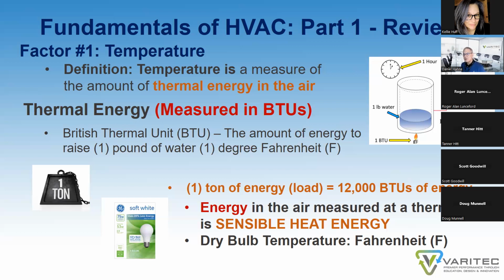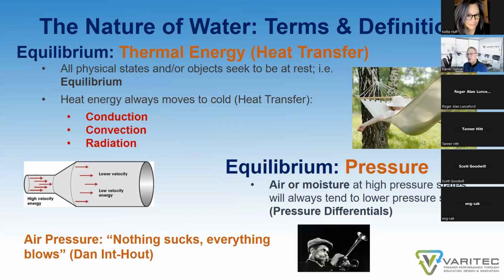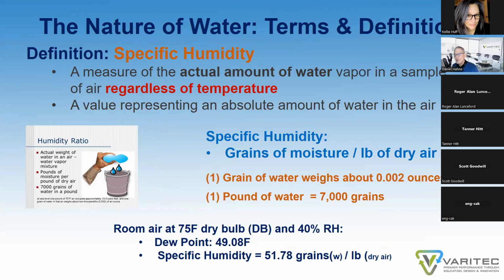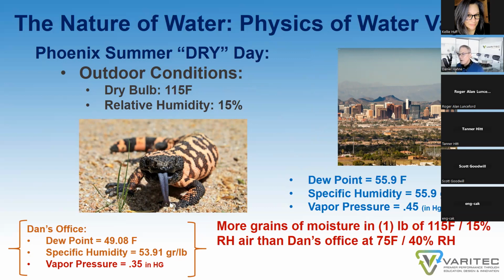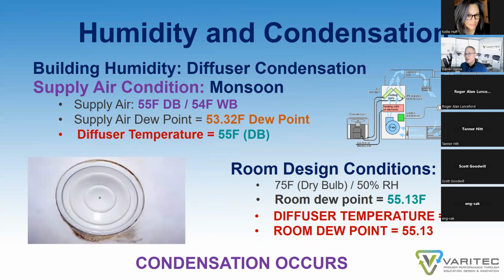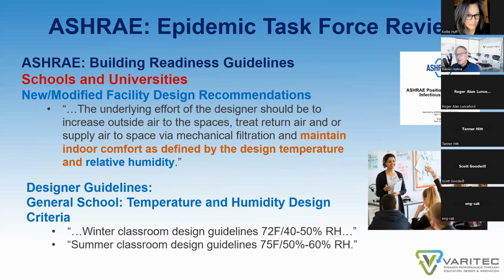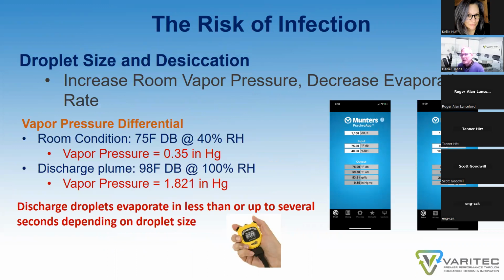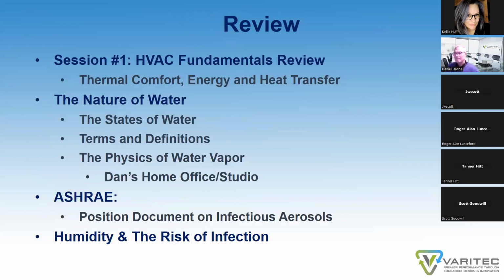Webinar Recording: Toward Healthier Buildings: Humidification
The Nature of Humidity and the Built Environment is a one hour AIA HSW accredited educational session presented by Dan Hahne, Varitec’s Director of High Performance HVAC Solutions.

The Sonoran Desert is known for having a dry heat, yet controlling humidity continues to be problematic for building owners especially during monsoon season. To control humidity, building design teams must have an understanding of the physics of water vapor. Conventional HVAC systems supplying 55F DB / 54F WB air in our Sonoran Desert climate zone will dehumidify at a cooling coil, but often fail to control building humidity levels during high humidity ambient conditions and will likely present more of a challenge unless the supply air condition is reconsidered when more innovative high-performance systems are laid out.

Topics to be covered include:

Fundamentals of HVAC Part 1: Review
The Nature of Water
The States of Water
The Physics of Water Vapor (Every Architect Should Know)
Dan’s Home Office and Water Vapor Flow: Wet Moves to Dry
ASHRAE: Position Document on Infectious Aerosols
Humidity: Toward healthier environments
Humidity: Reducing the risk of infection